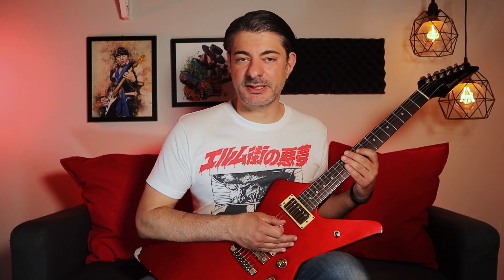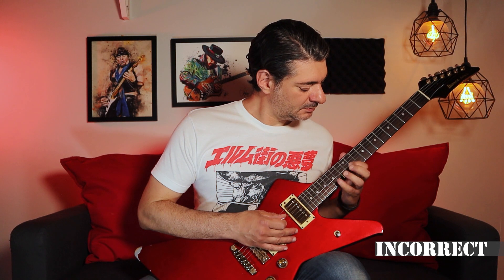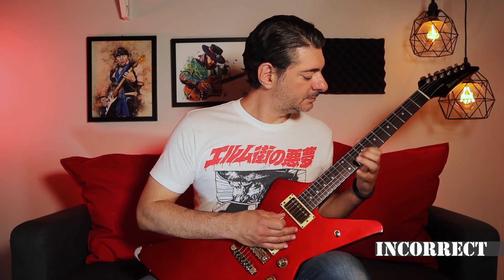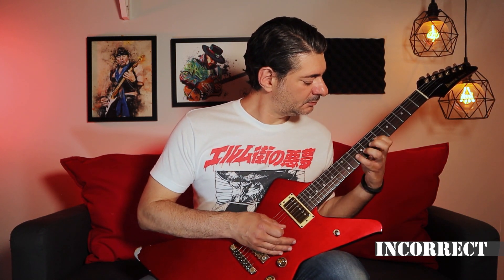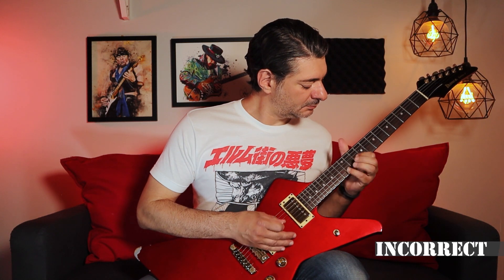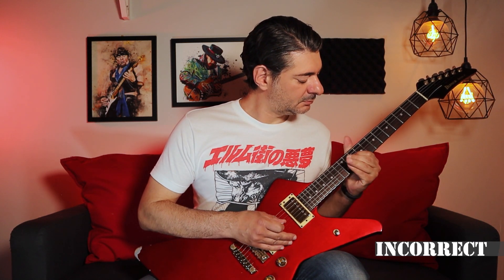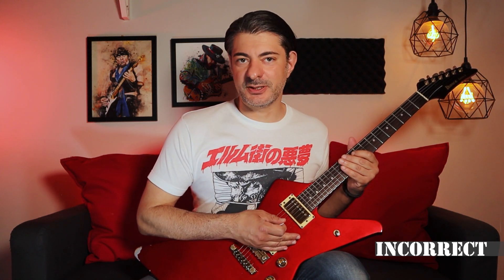Back In The Village Interlude - EXPLAINED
In this video, I explain exactly how to play both Dave Murray and Adrian Smith's parts to the interlude section from Powerslave's Back In The Village.
I go over the basic theory, the outlining melody of both parts and why it's played this way specifically.

Guitar: Ibanez Destroyer II DT300FR

Plugin: Bias FX 2
DAW: Reaper Audio
Soundcard: Focusrite Scarlett 2i2

Strings: Ernie Ball Hybrid Slinky 9-42

Pick: Dunlop Jazz III XL